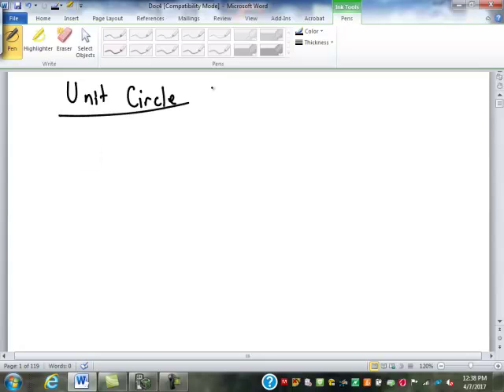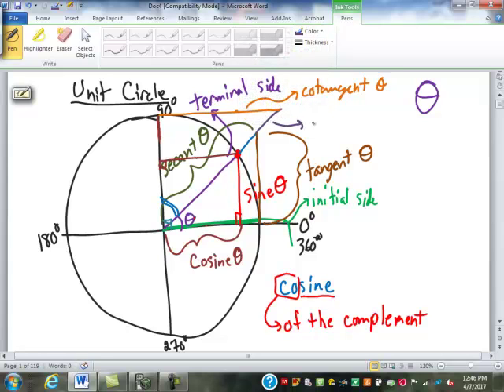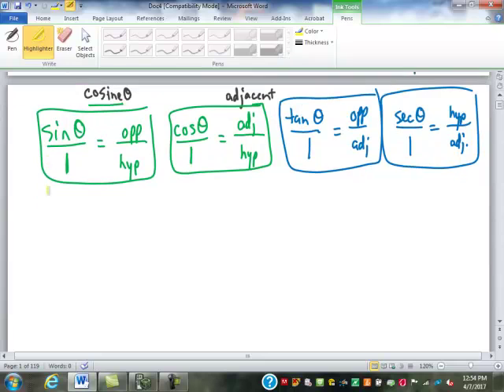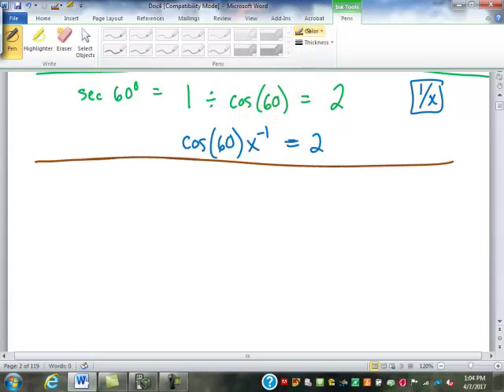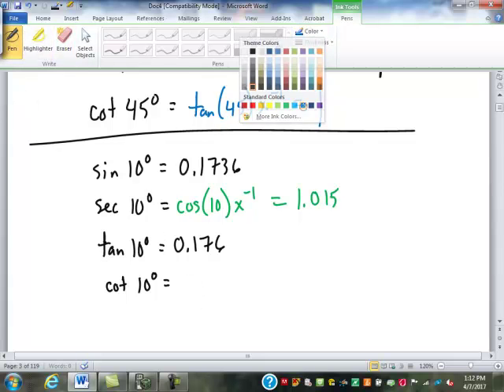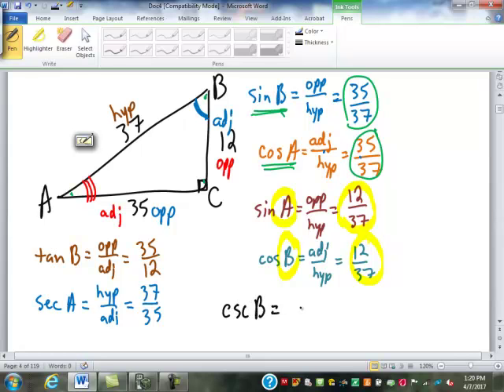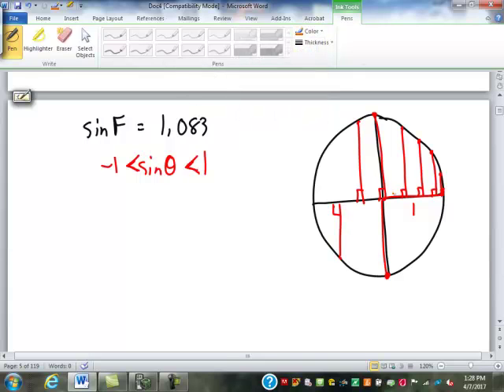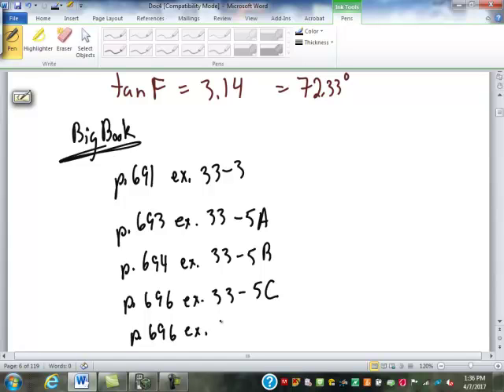28 Trig and Inverse Trig Functions